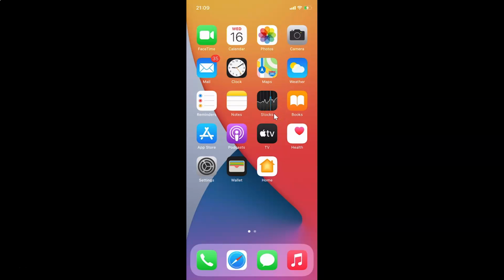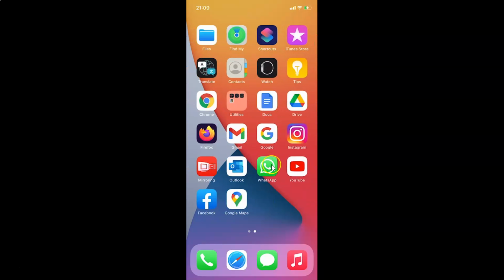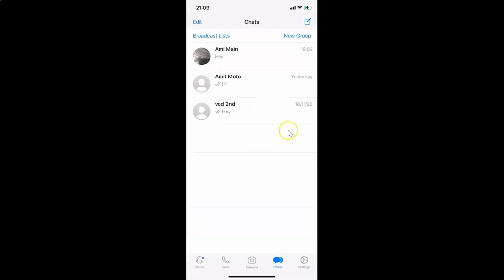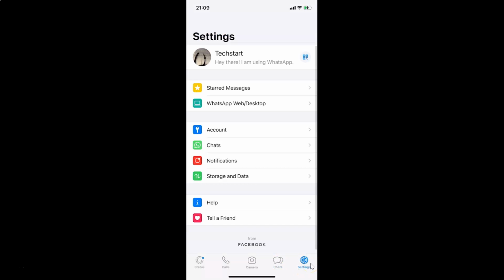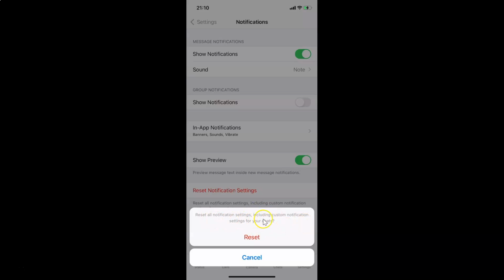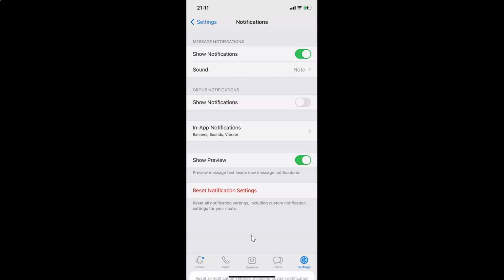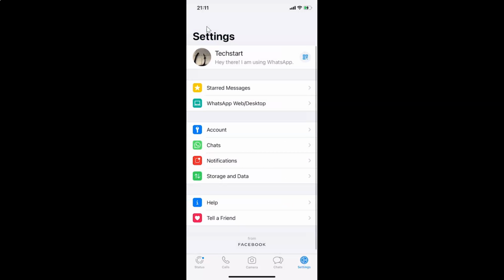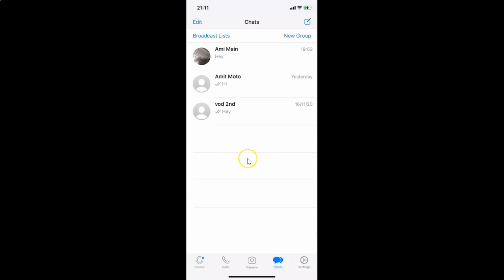How to Reset Notification Settings in WhatsApp for iPhone?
Hi guys, In this Video, I will show you 'How to Reset Notification Settings in WhatsApp for iPhone.'